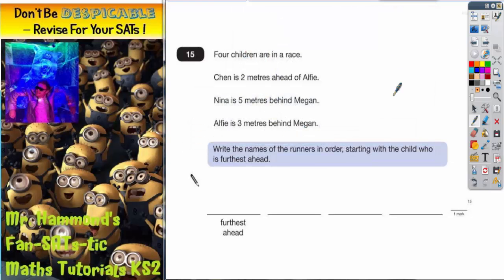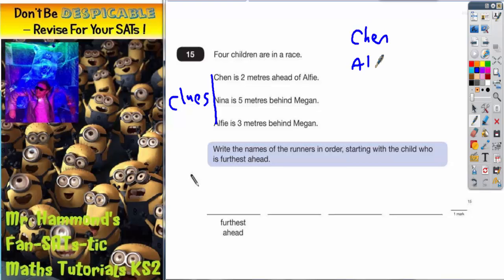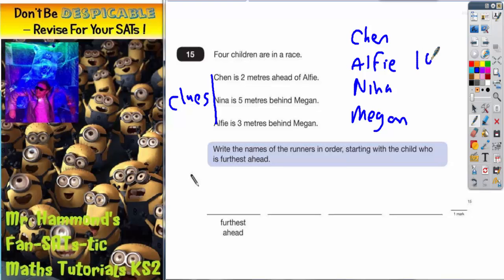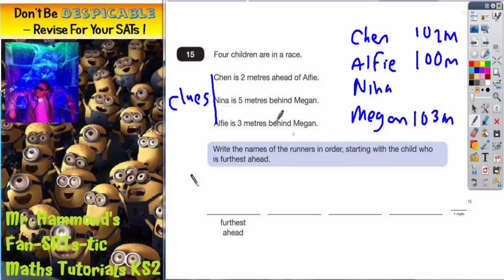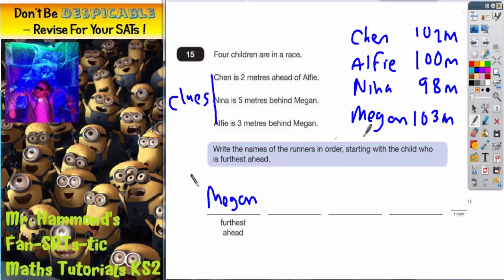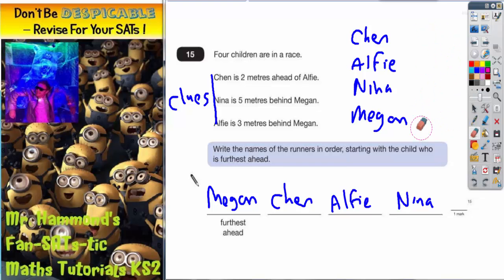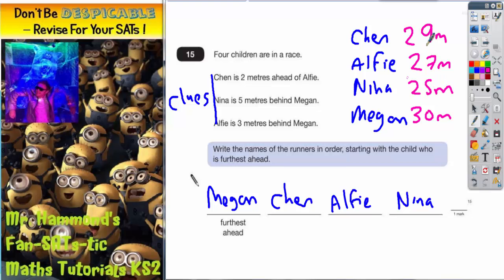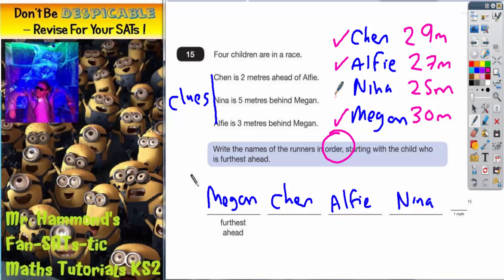Maths KS2 SATS 2013A Q15 ghammond